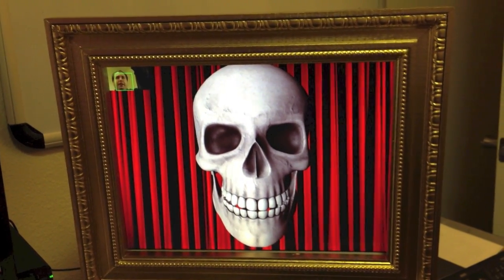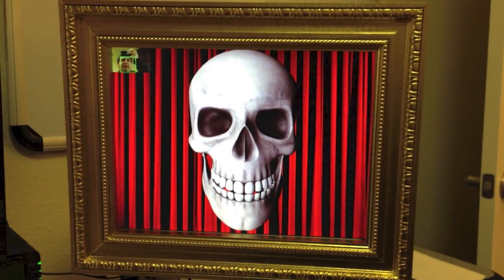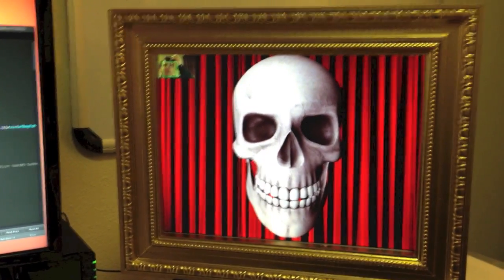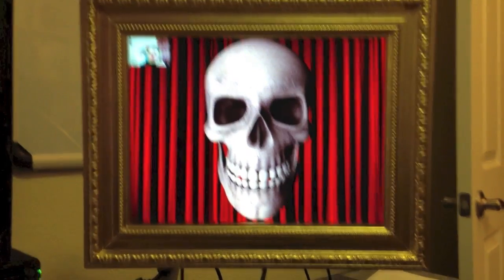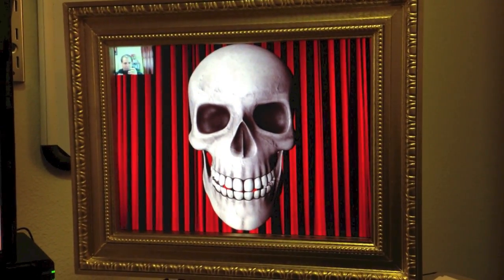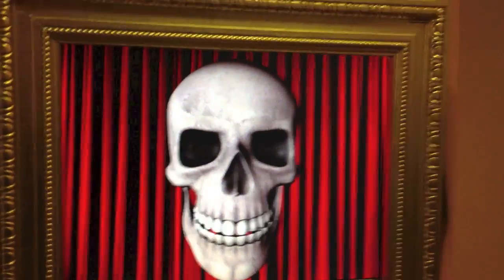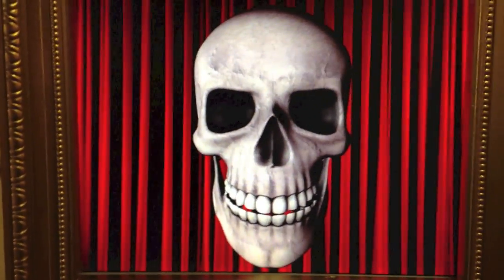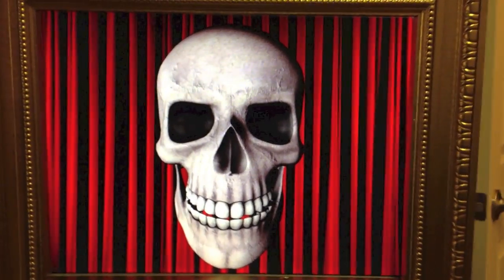Creepy Face Tracking Portrait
See the tutorial for building this, and get the code at this